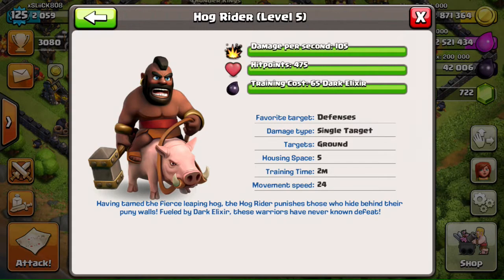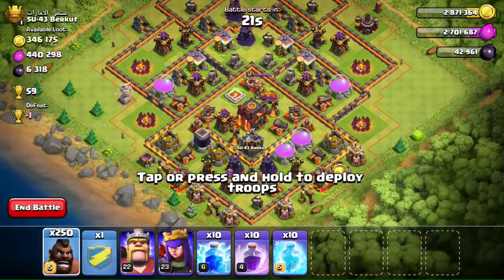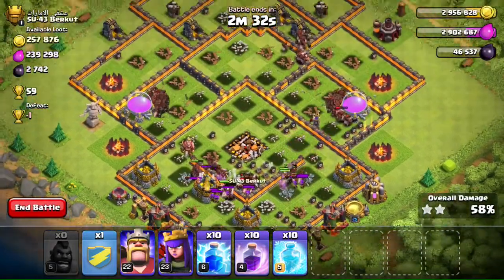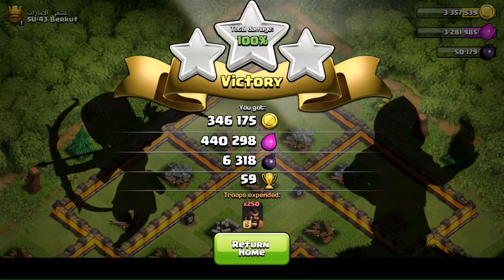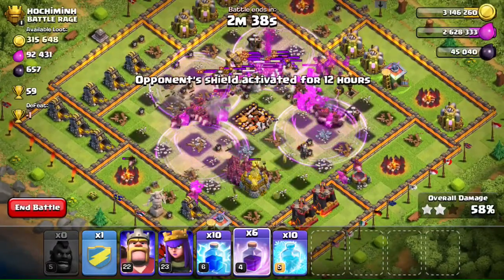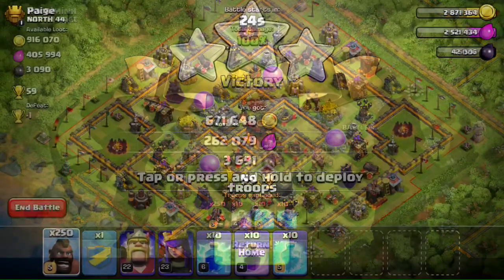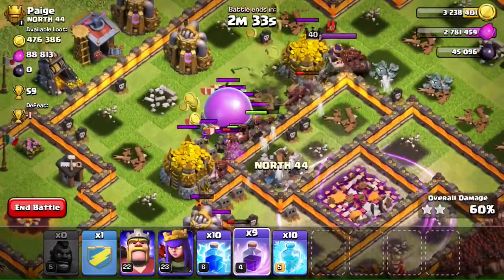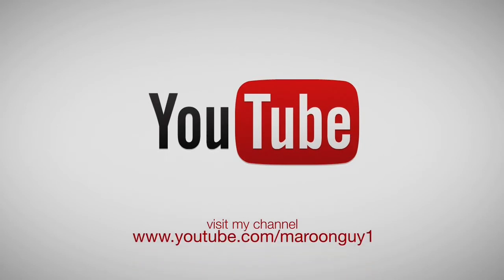Clash Of Clans - HOW TO 3 STAR MAXED BASES EVERYTIME AND GET INSANE LOOT EASY! 250 HOG RIDERS!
In todays video I will be showing you how to 3 star maxed bases everytime and get insane loot easy with 250 HOG RIDERS!

If you guys have any questions, let me know down in the comments down below! ENJOY!